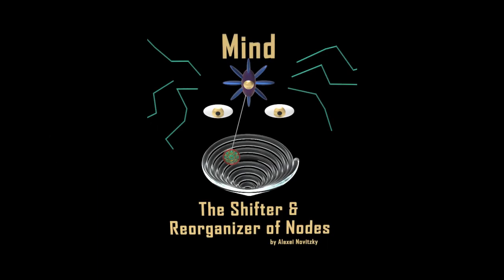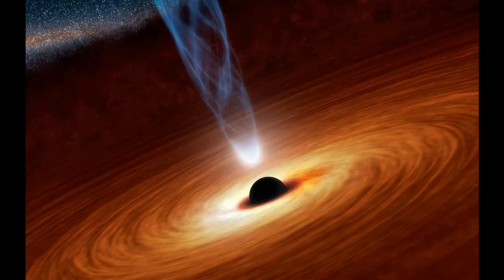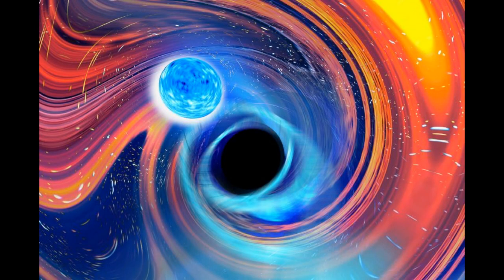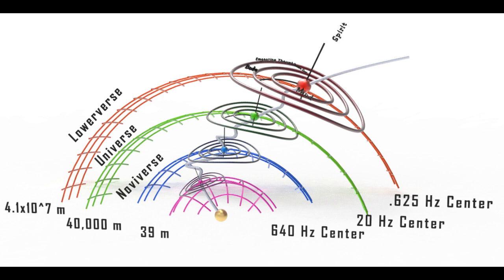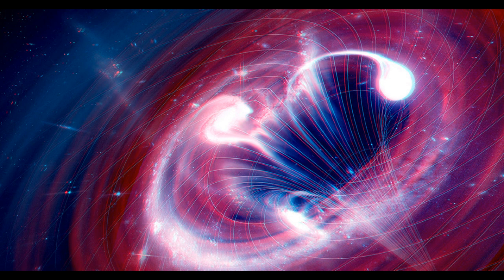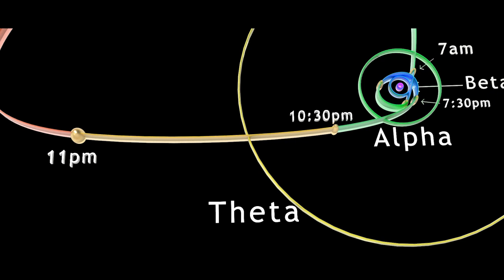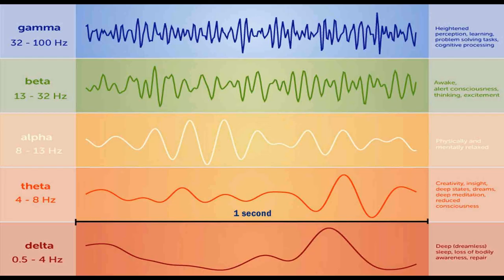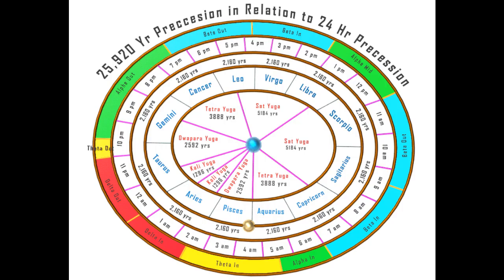Conscious Spheres and Tidally Locked Vortex (Part 19 of 27)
This is part 19 of 27 of "The Infinite Pool of Experience and Awareness," "The Physics of Love," and "Mind Body & Spirit." This work goes step by step from modern accepted physics to understanding the densities of creation within the greatest vortex of all moments. All the books and related works such as podcast may be found